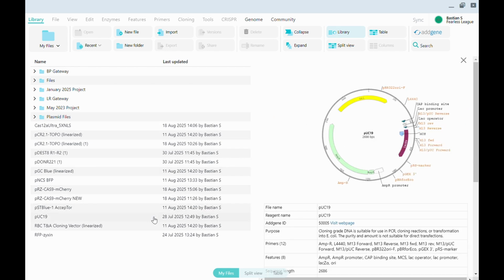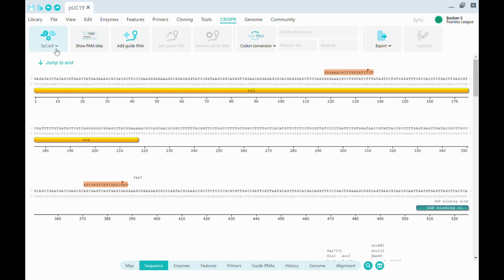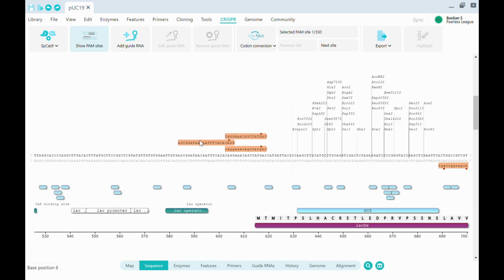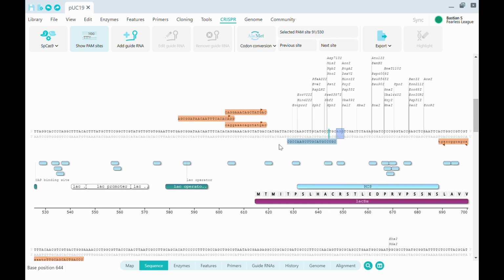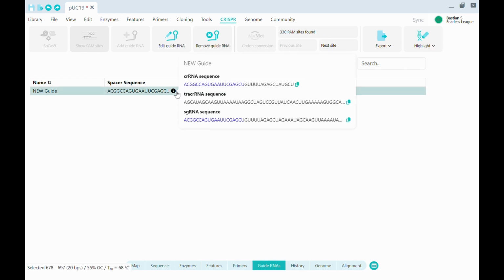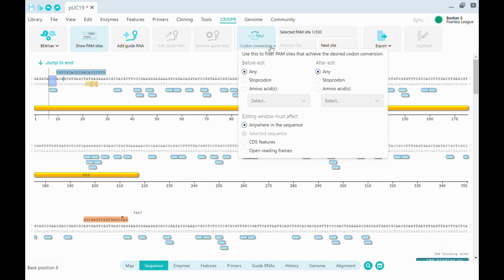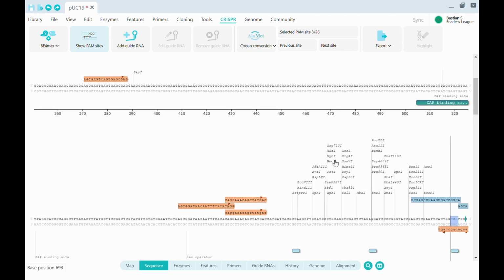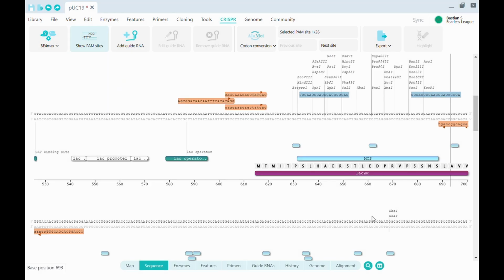How to use CRISPR-Cas Tools in Photo51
In this tutorial we go over how to get started using the CRISPR-Cas tools in Photo51 the molecular biology software. The video covers guide RNA creation and exporting as well as filtering for specific codon conversion for base editing systems.

If you want to try it out, sign up for a free one month trial here: